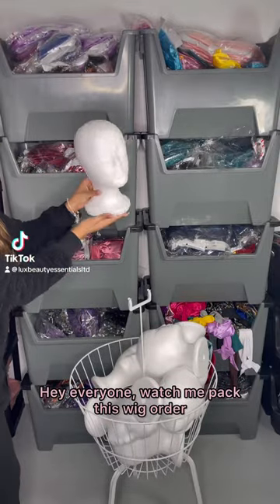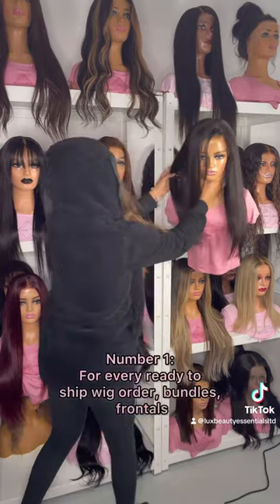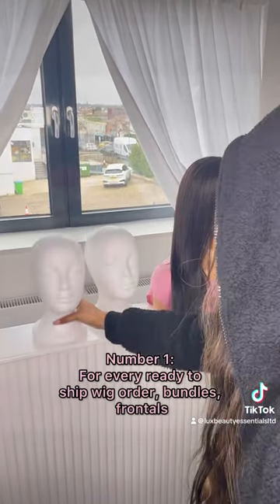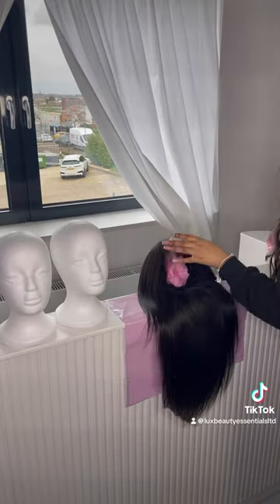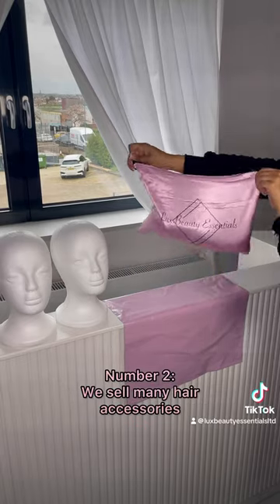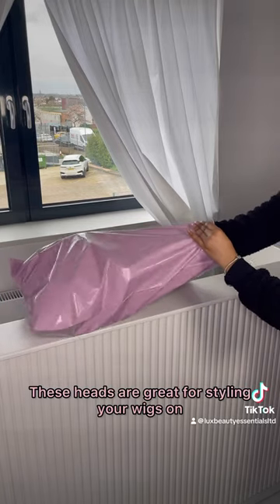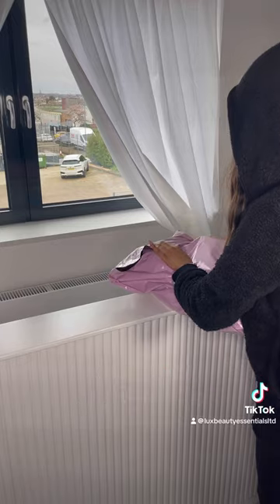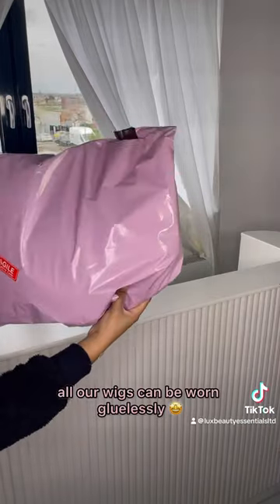hair beautybiz hairstyle hairtutorial wigs hairextensions